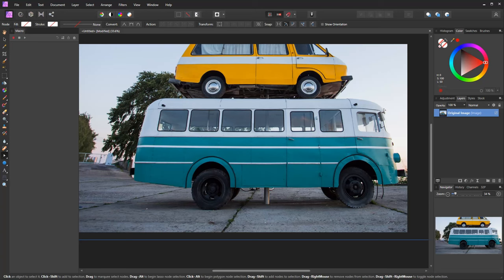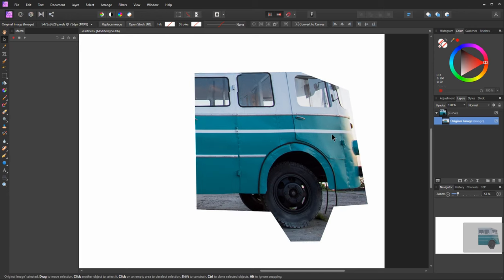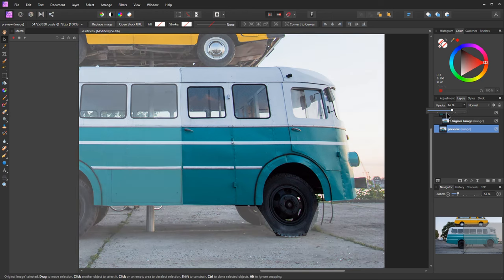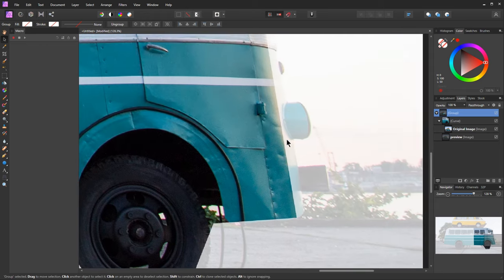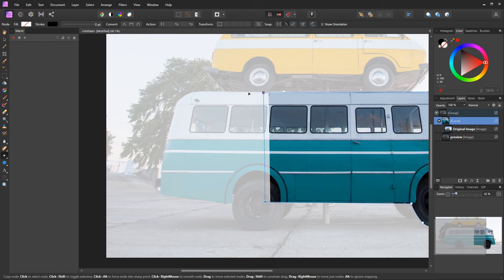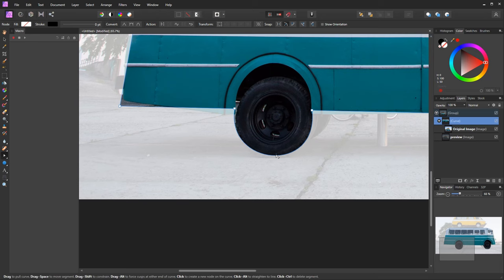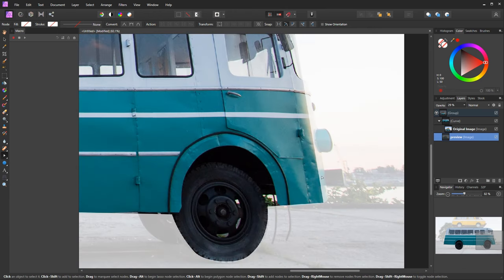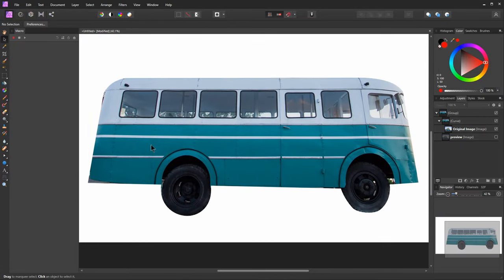Vector Mask Tricks - Affinity Photo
This Affinity Photo tutorial covers some tricks to make using vector masks easier. Note that this functionality is very similar to Affinity Designer.